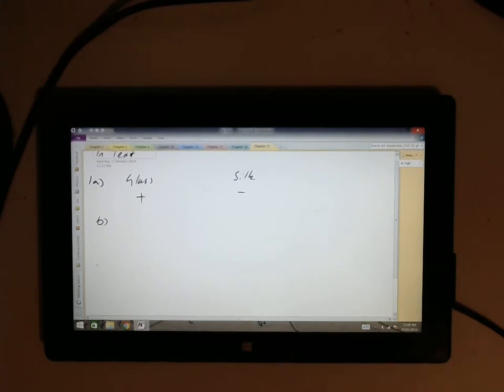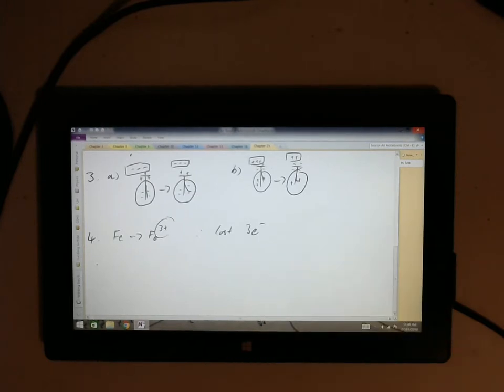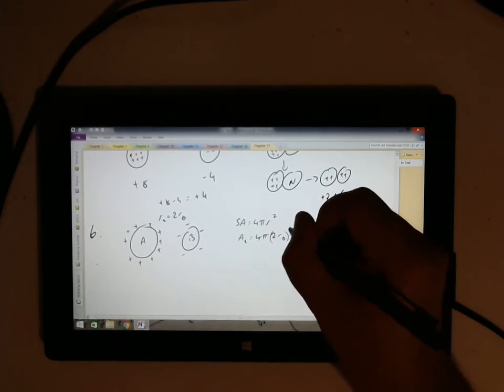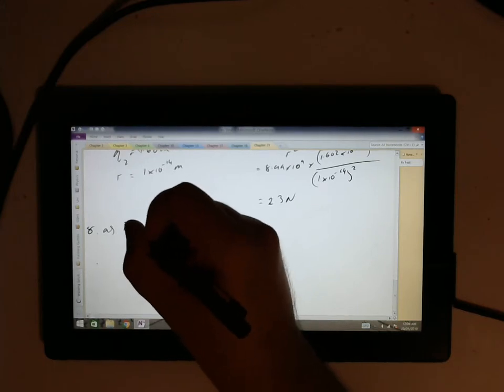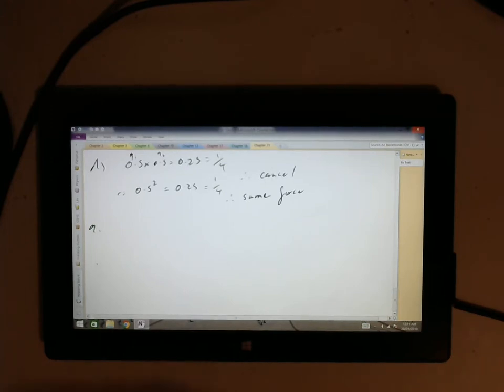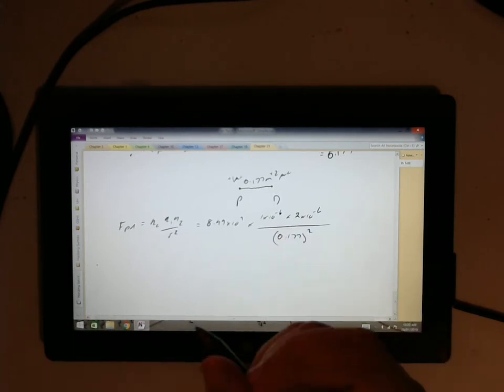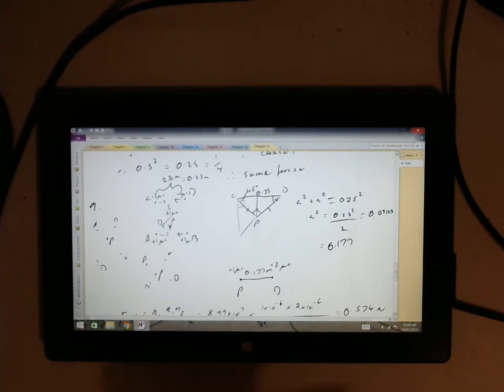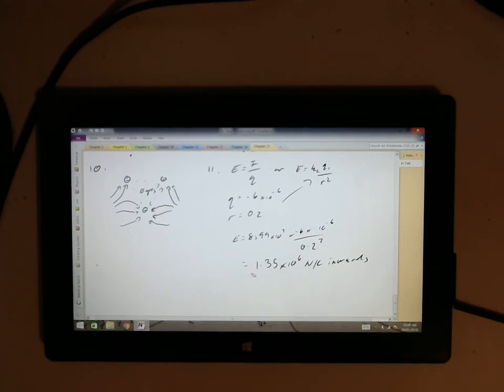Walding Chapter 21 In Text Questions 1-11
Covering topics of triboelectric series, Coulomb's equation, and electric field ideas.